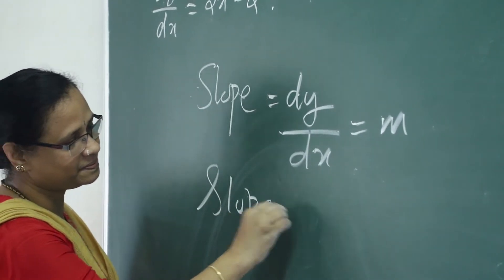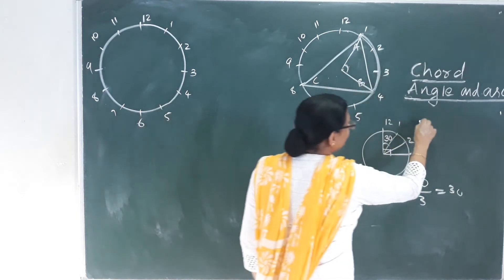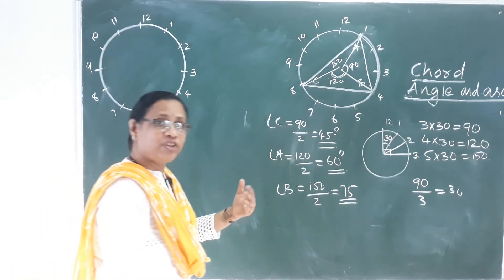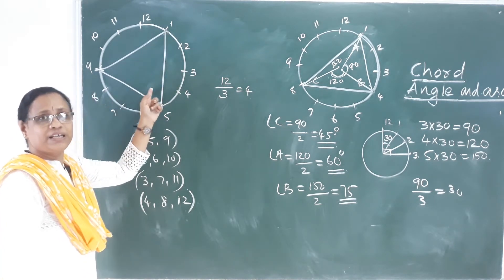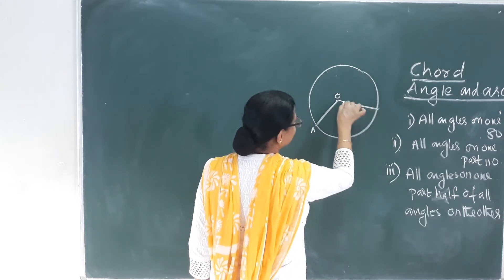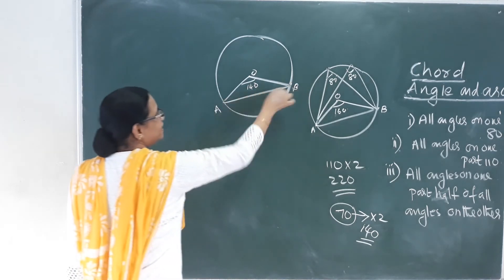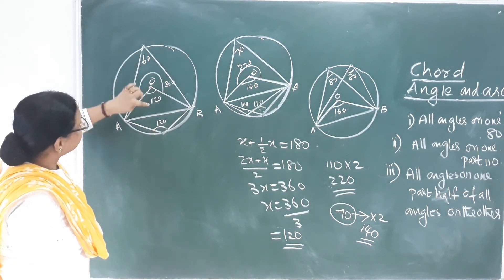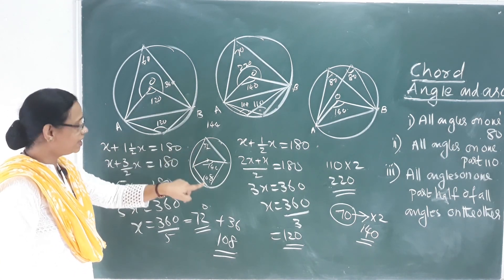Circles SSLC Maths Class |Malayalam| PART 4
Circles SSLC Maths Class |SSLC Maths Class In Malayalam| PART 3
Hai Friends...
Welcome Back To Vrindha vlogs
SSLC Mths Circles In Malayalam
SSLC Maths Chapter 2 Circles Malayalam
Class 10 Maths Chapter 2 Circles in Malayalam